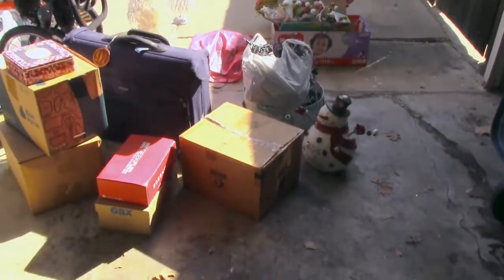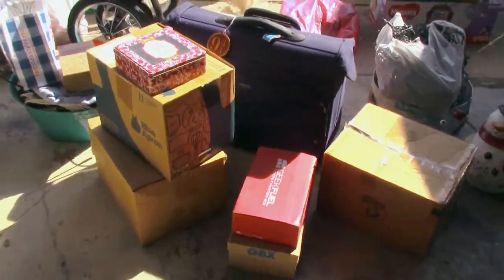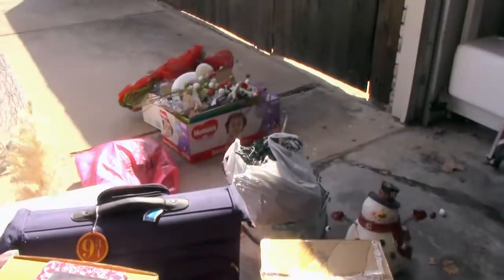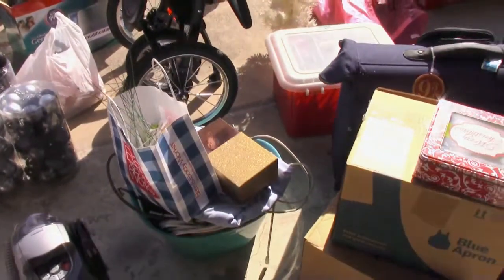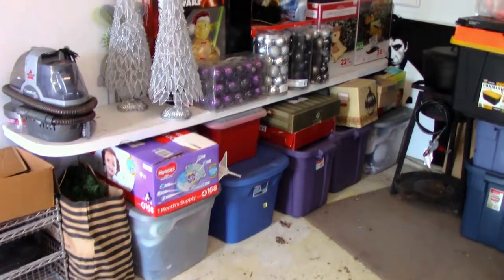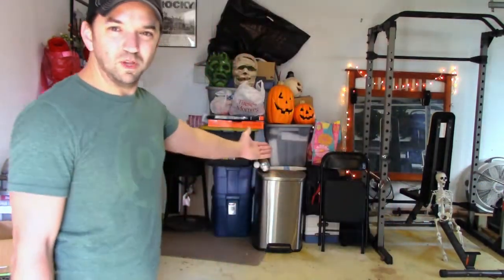Let's Speed Clean The Garage! - A Little Post-Holiday Speed Cleaning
Vlog #101

All of the Christmas decorations are down and that means it's time to whip the garage (part of it) back into shape! It's time to speed clean the Christmas corner of our garage!

Make sure to check out our Get To Know Us playlist to get to know us a little better

Edited - Adobe Premiere Elements

Artist: Gigatop
Song: Echo